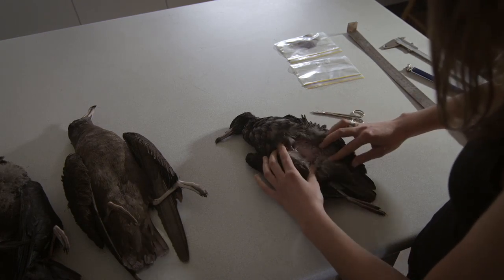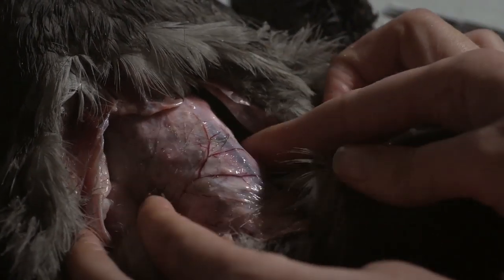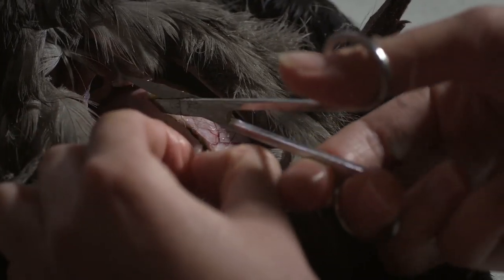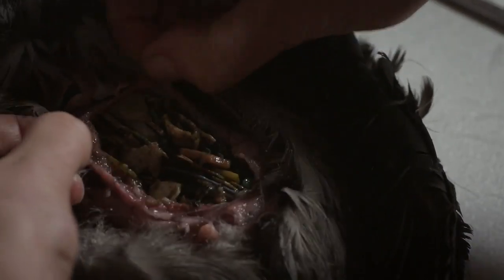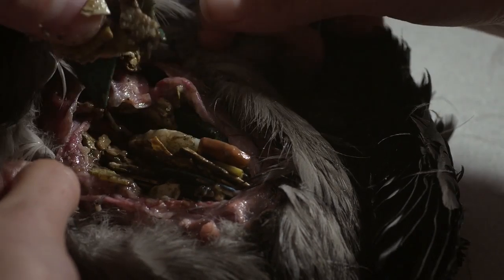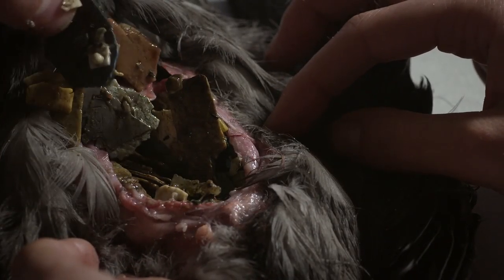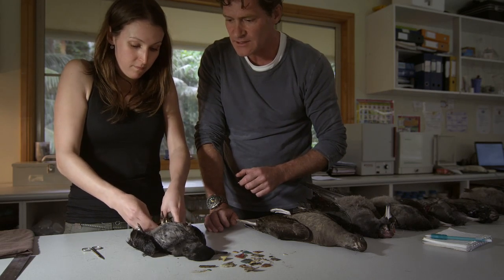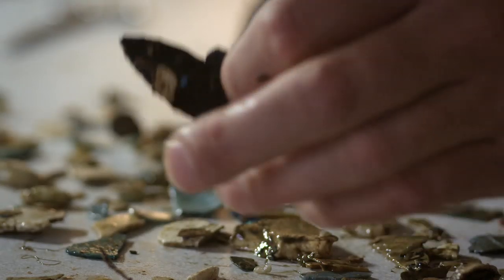Sea bird dissection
This video was originally published on May 27, 2017. Scientists discover a trove of plastic in the stomach of a dead seabird, in a scene from the film "A Plastic Ocean."